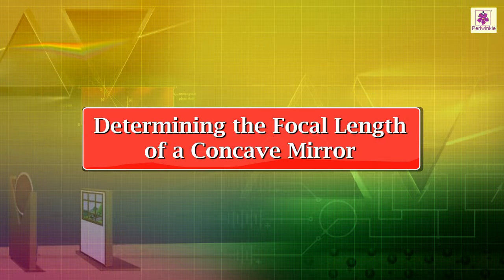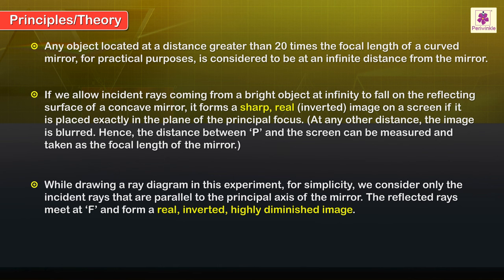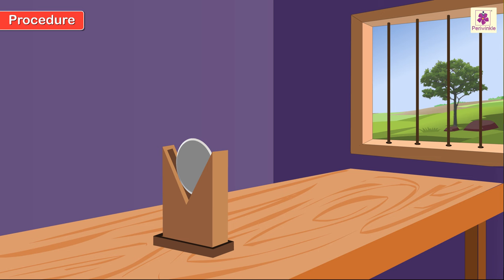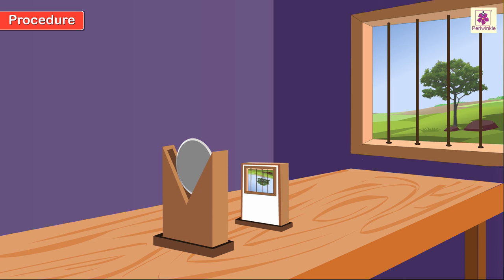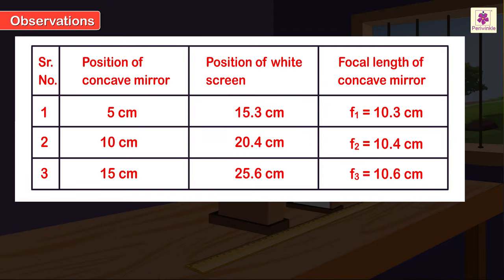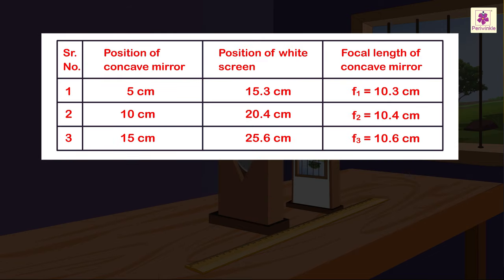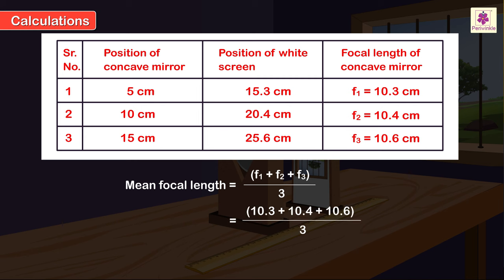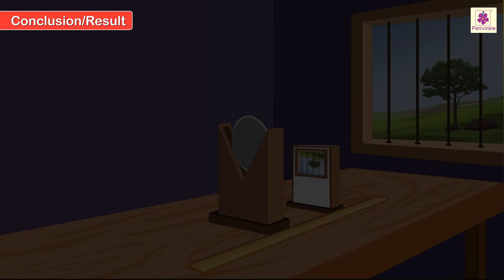Determining the Focal Length of a Concave Mirror | Physics Experiment | Grade 10